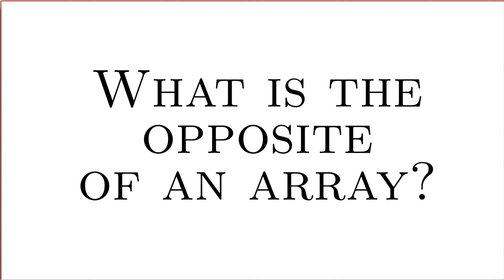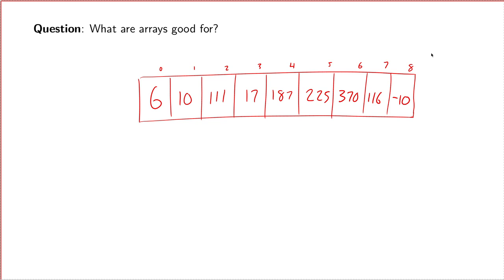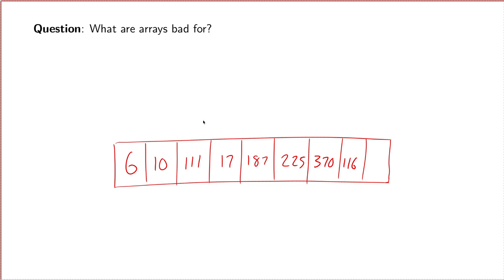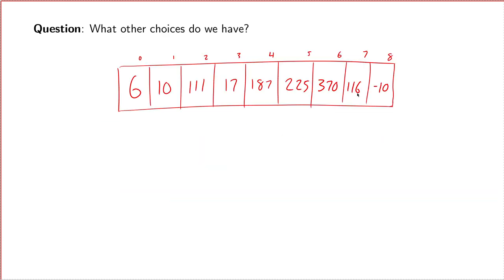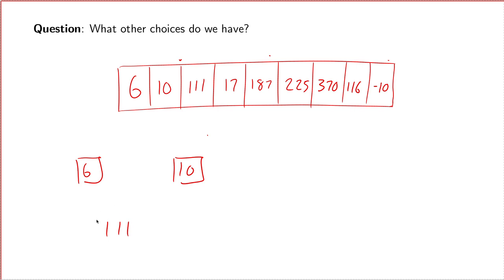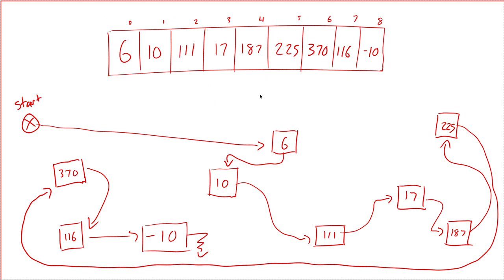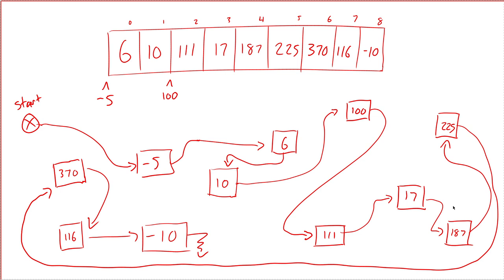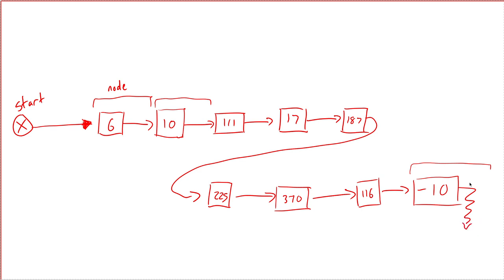C Programming (Fall 2020) - Lecture 12.01 - The Opposite of an Array